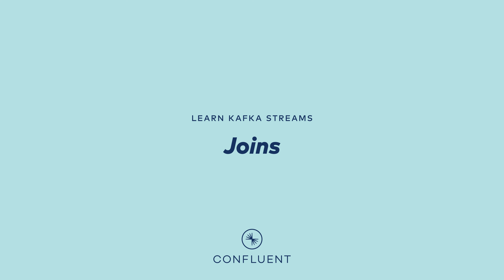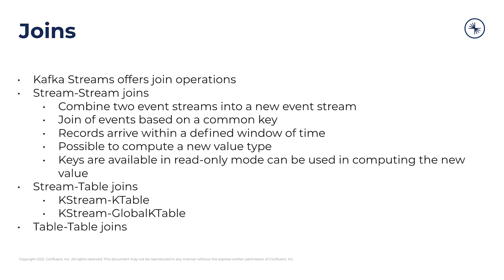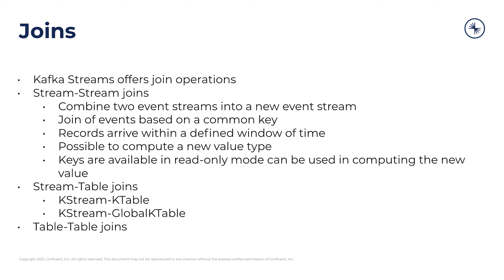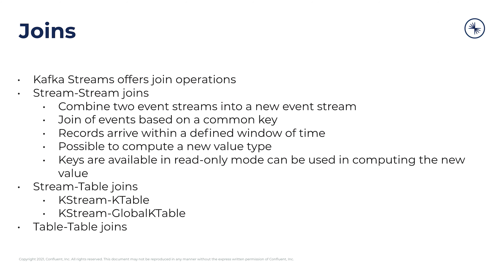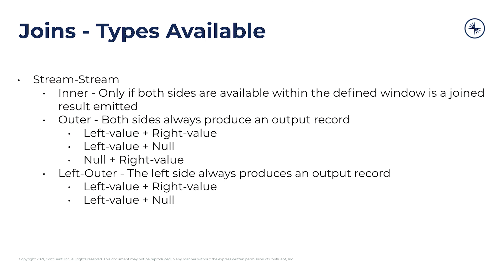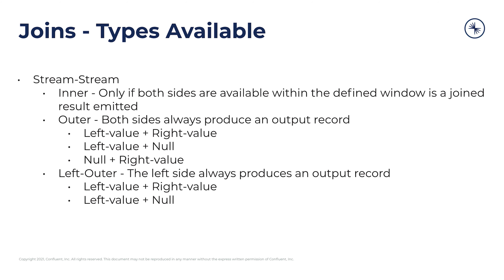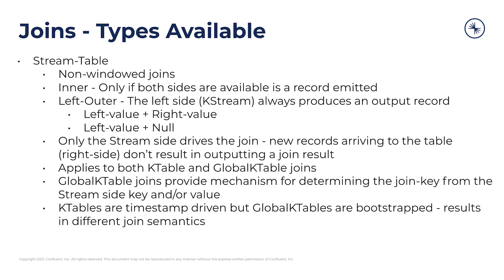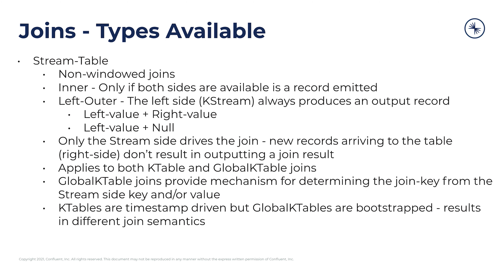Kafka Streams 101: Joins (2023)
Kafka Streams offers three types of joins: stream-stream, stream-table, and table-table.

Follow along as we explain which available join methods are suitable for each type.